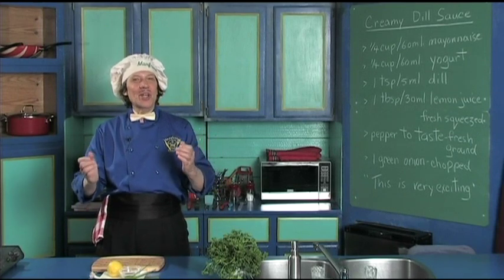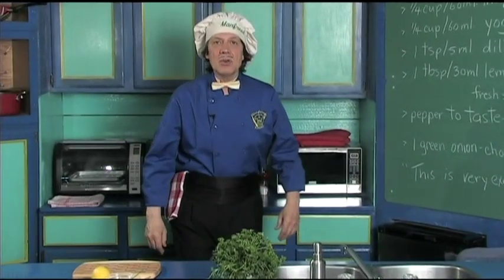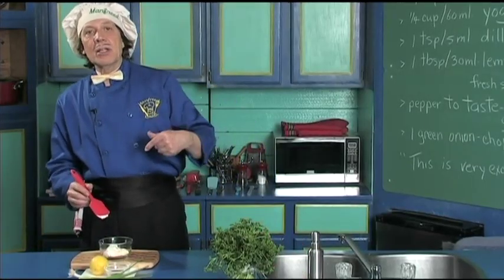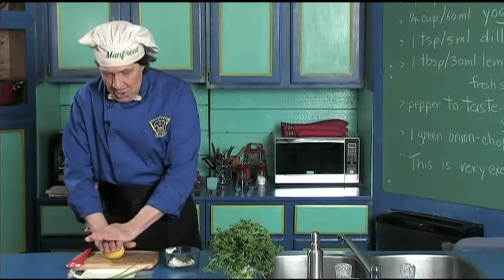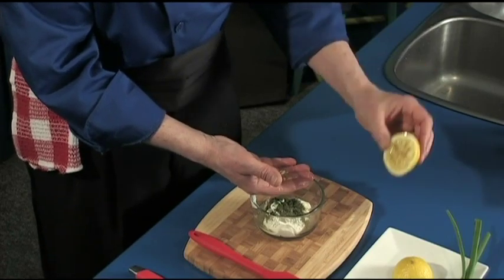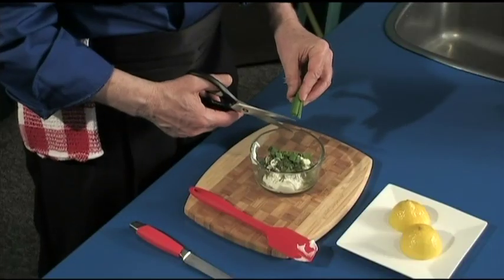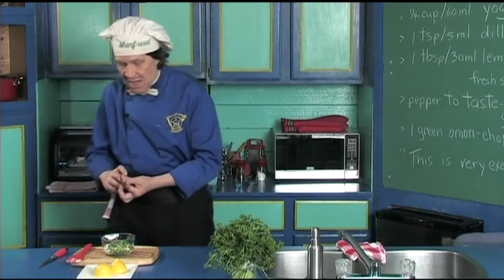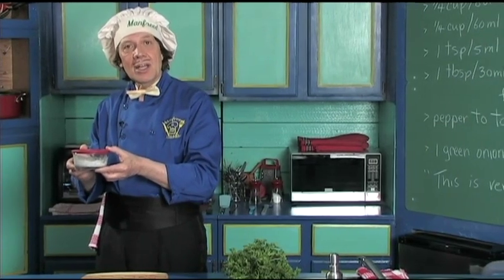Creamy Dill Sauce - quick, easy , deliciously homemade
Manfreed demonstrates a deliciously quick and easy homemade Creamy Dill Sauce that goes well with fish or is a great party dip with crackers or chips/crisps.  You kids, beginning cooks and new cooks can make this Creamy Dill Sauce that is great as a party dip.  Your family, friends and relatives will ask for this easy to make and fun to eat Creamy Dill Sauce.  Please enjoy more proven, easy to make sauces and party dips on